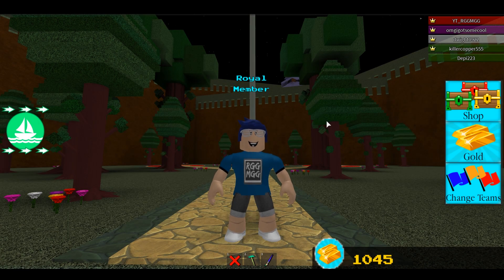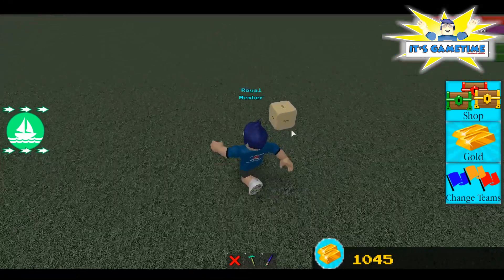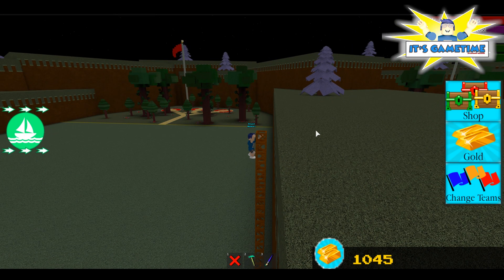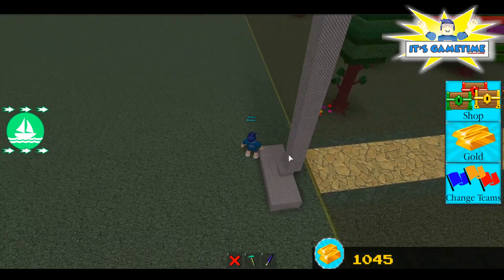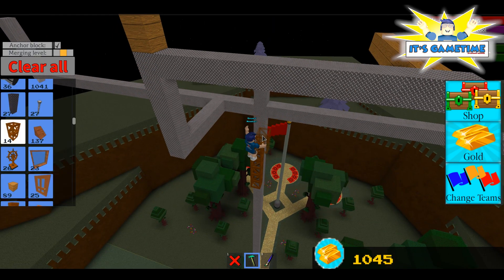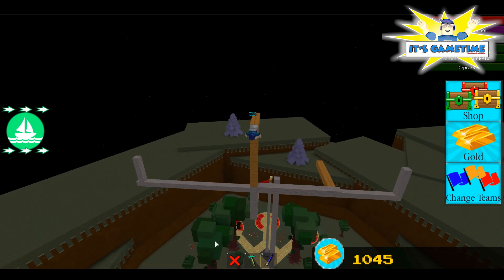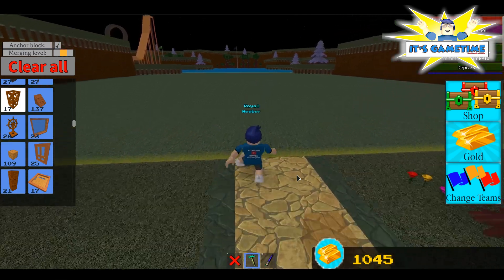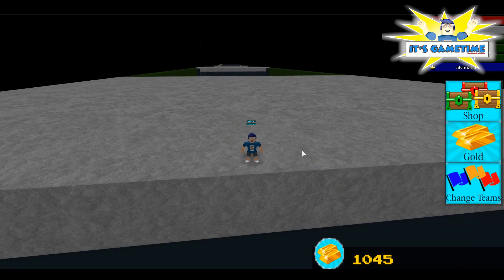How To Complete Find Me Quest | Build a Boat for Treasure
This is how i completed the Find Me quest of Build a Boat for Treasure.

As always, I upload new videos 2-3 times a week either on my main channel or my gaming channel, so please consider subscribing to both channels and hit the subscribe button and notification bell so you'll get notified whenever a new video is up!

If you want to get a shout out, just say "hi" to me when you see me in-game or comment down below and mention that you want to get a shoutout and include the hashtag itsgametimeshoutout.

First comment will get pinned and first three (3) comments will be shown on my next episode.

However, since this video is a quick one, I did not include a shout out and screenshot. I will resume on doing those in the future gamisodes.

Cheers!
MY RIG:

GPU: GeForce GTX 1060 6GB
CPU: Intel(R) Core(TM) i7-6700K CPU @ 4.00GHz
Memory: 16 GB RAM (15.91 GB RAM usable)
Current resolution: 1920 x 1080, 60Hz
Operating system: Microsoft Windows 10 Pro

Line: @rggmgg

Let's Play!
Roblux: YT_RGGMGG
Steam: Ticksymerps
Battle.net: Ticksymerps#1151